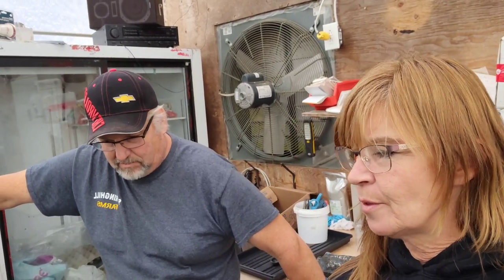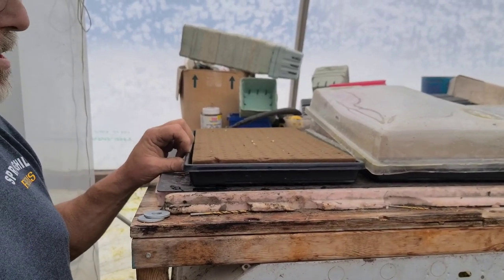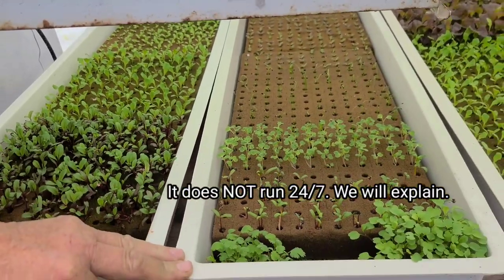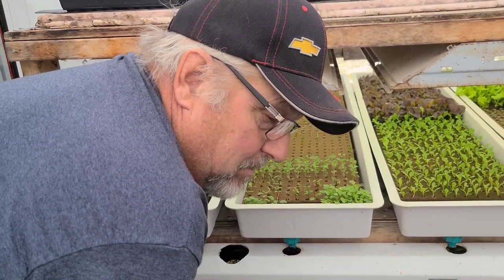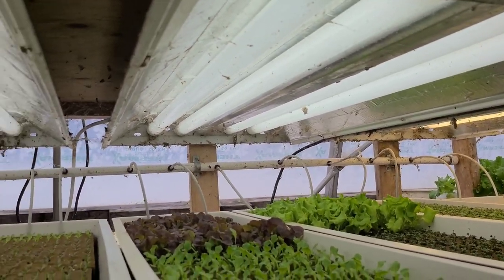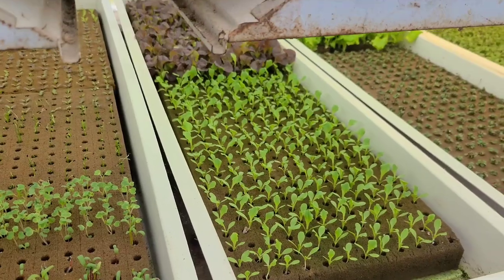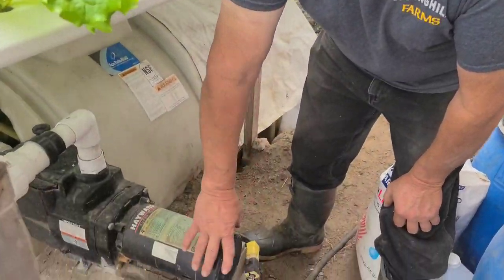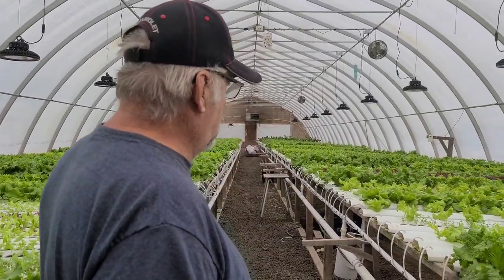HYDROPONIC Seeding and Propagation . HOW IT WORKS!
Hello everyone!
As promised in last weeks video,  we show you how the seeding and Propagation works in our Hydroponic House and answer a few questions.
Our Next video will be on Seeding to harvest and how it is all done!
We hope you all have a fantastic week!
ENOY!